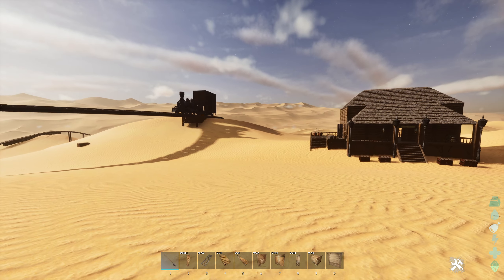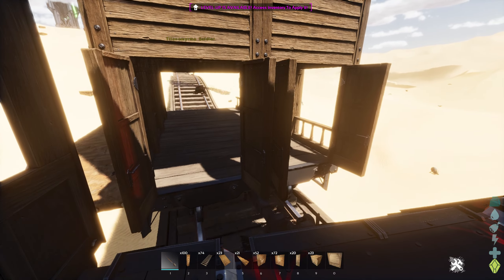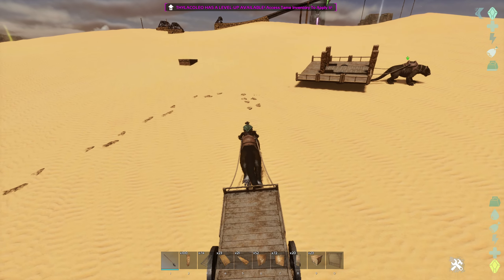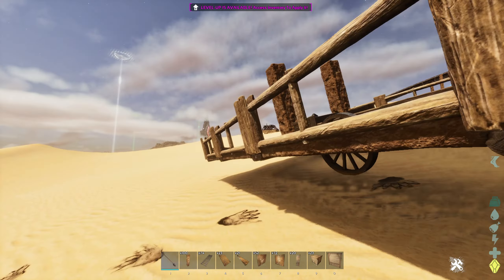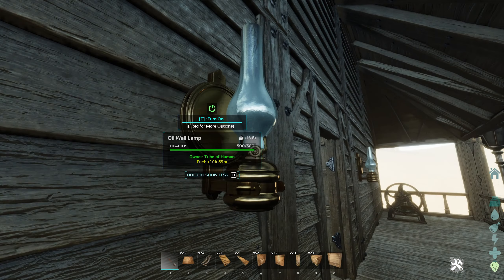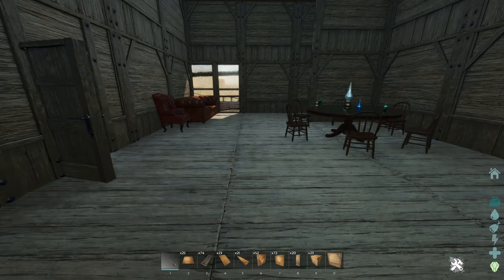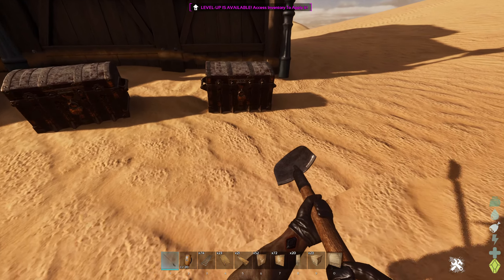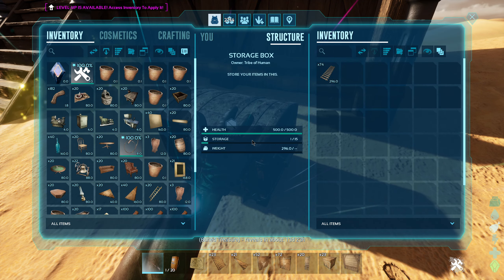What's In The New Frontier Showdown DLC - Ark Scorched Earth Ascended